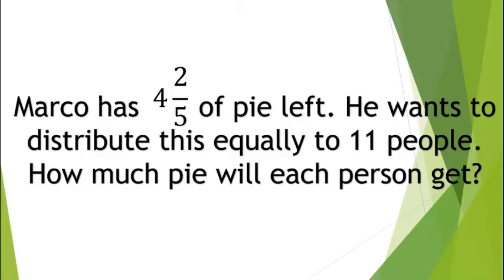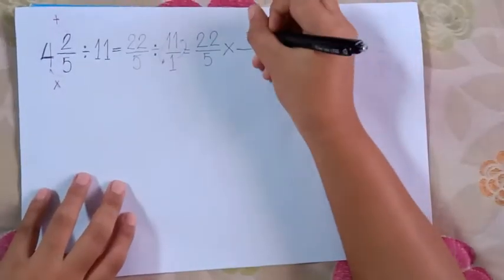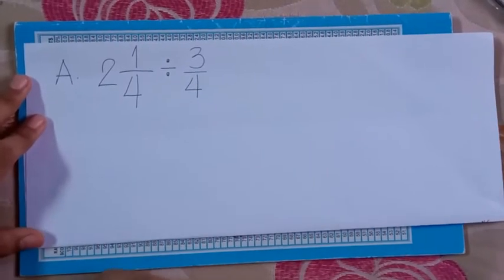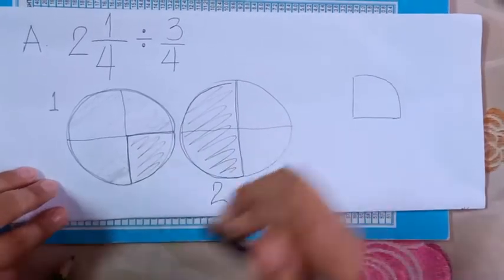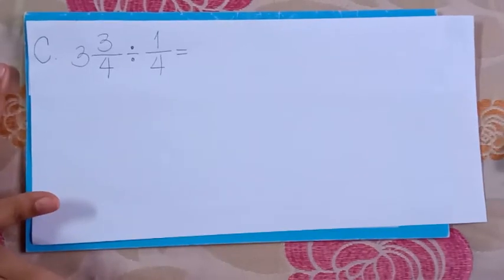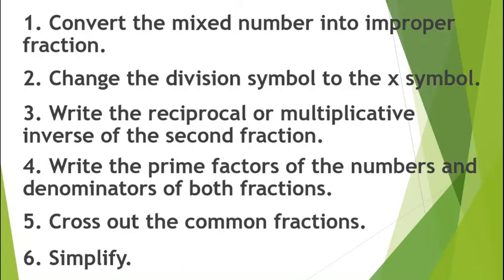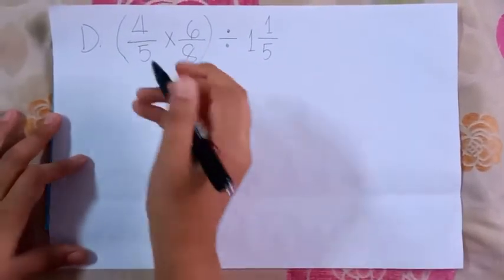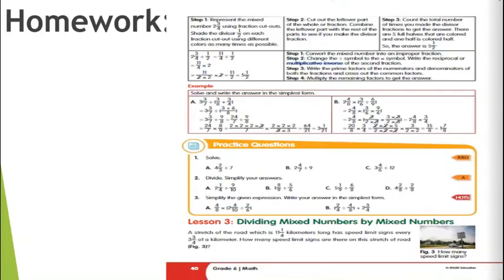Math 6 Block 2 Dividing Mixed Numbers by Fractions